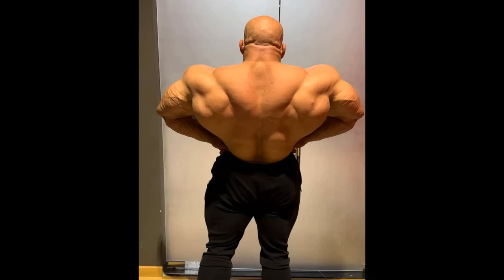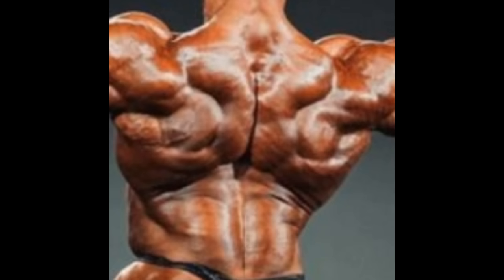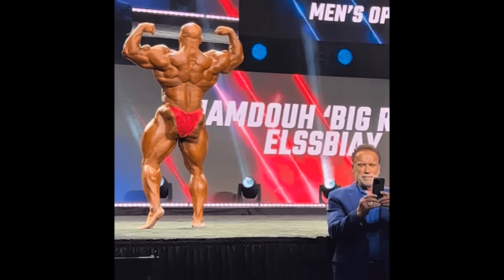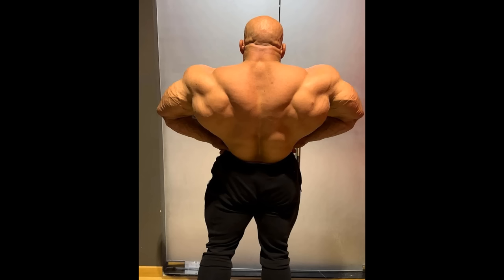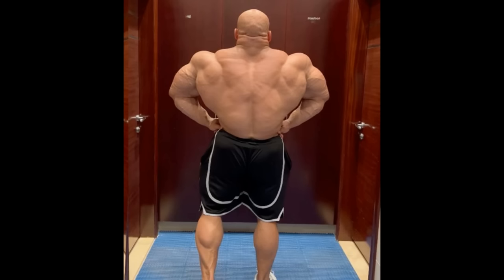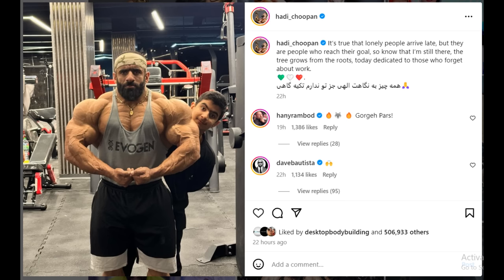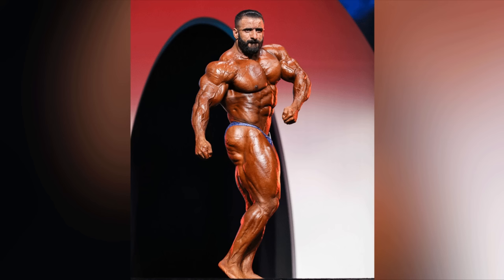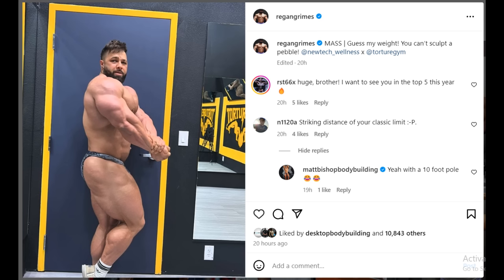What Happened to Big Ramy's LEGS AND BACK?? + Hadi Choopan Looks HUGE & PEELED + Regan Grimes Update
TIMESTAMPS
00:00 - Intro
00:16 - What Happened to Big Ramy's LEGS And BACK??
06:35 - Hadi Choopan Looks HUGE & PEELED
09:39 - Regan Grimes Update